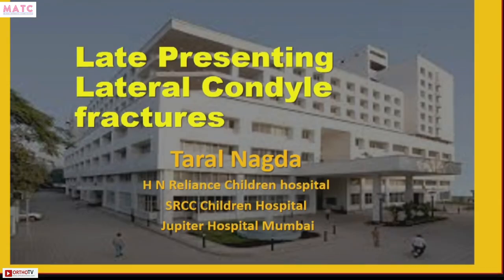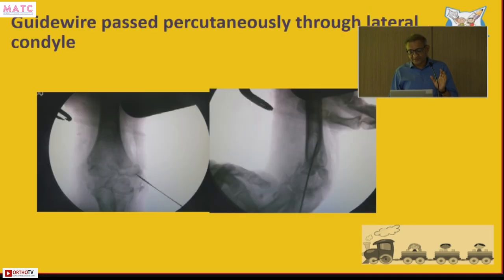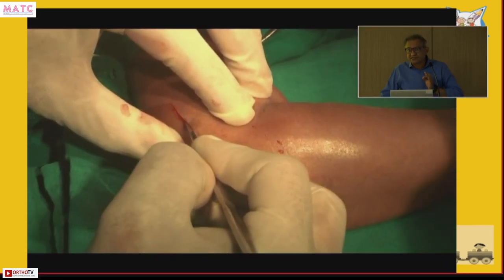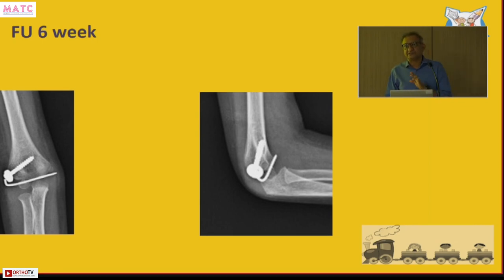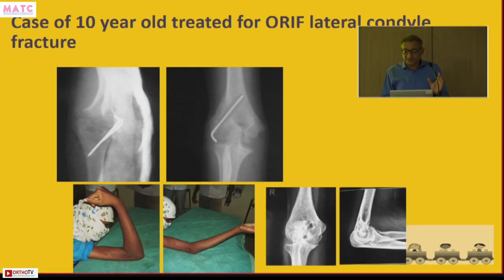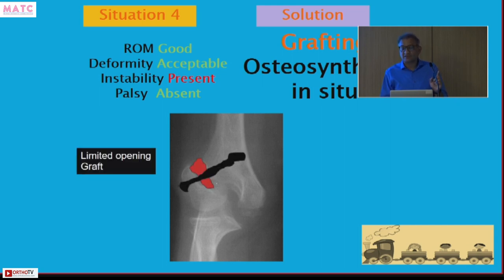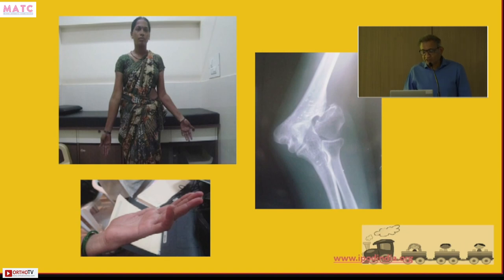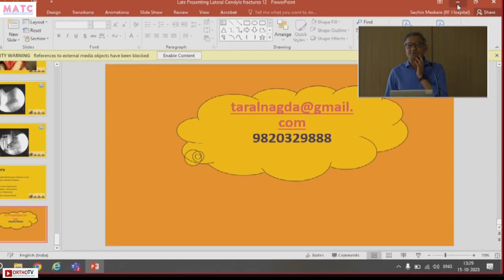MATC 2023 : Late Presenting. Lateral Condyle fractures - Dr. Taral Nagda